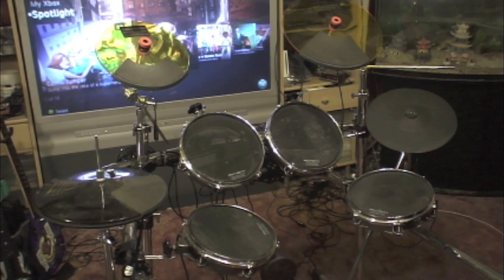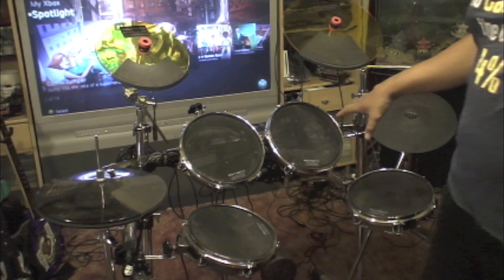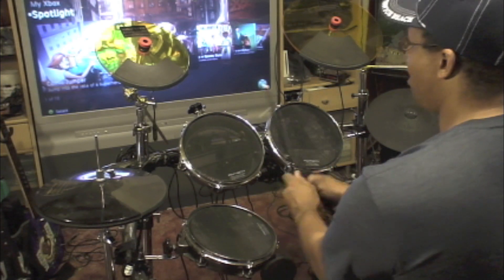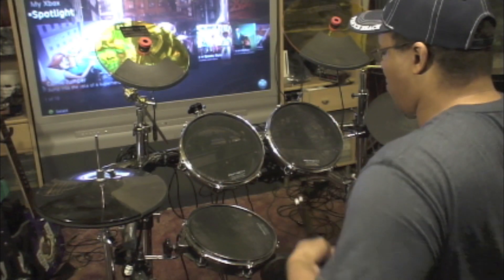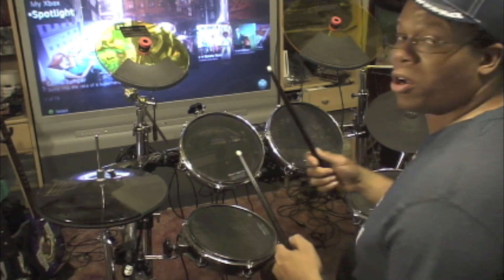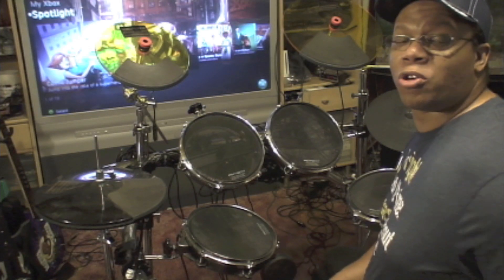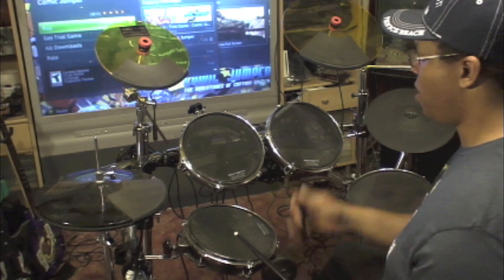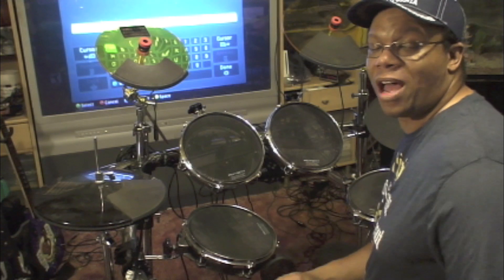Cena's Drum Lesson #2: Adjusting your kit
Sorry so long but here is the long awaited adjusting your kit video. It is very hard to do this on camera as it is easier to show in person. However I did my best and hope I made since and helped out people with proper adjustment.